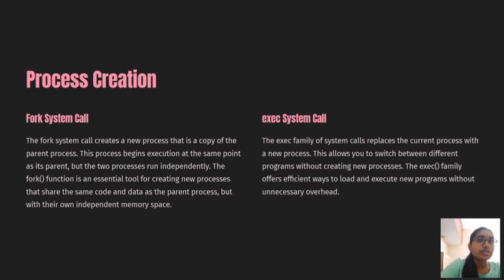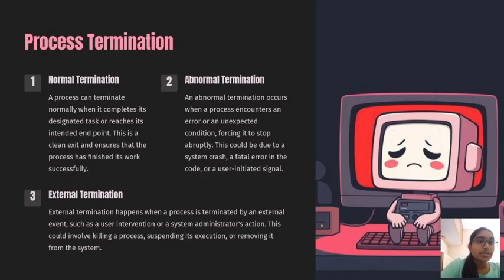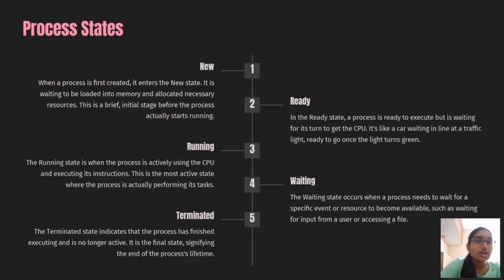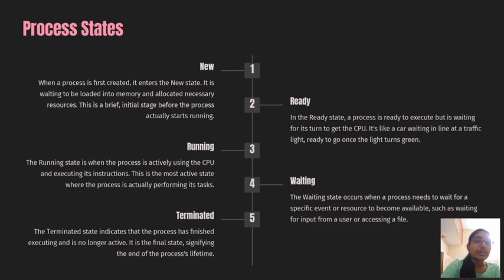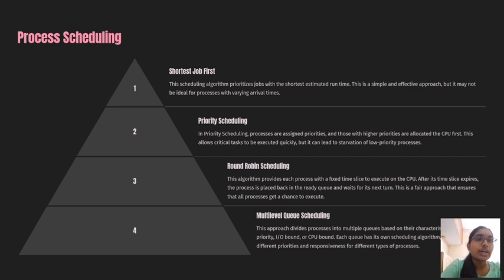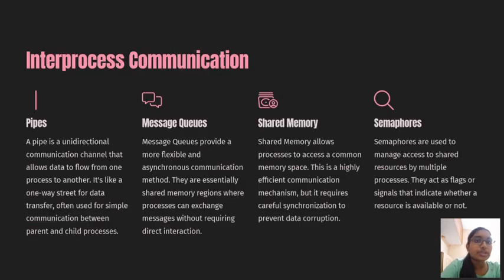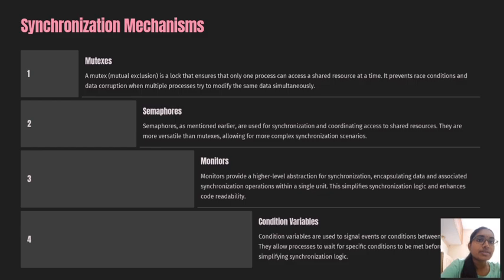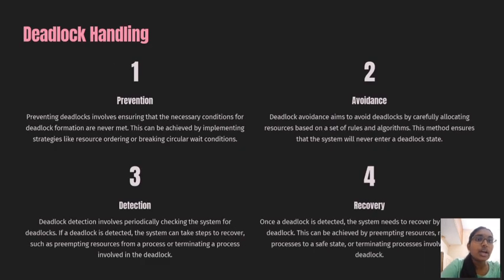Operations on processes ||Operating systems